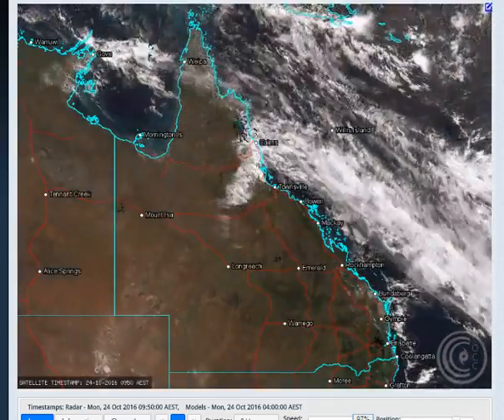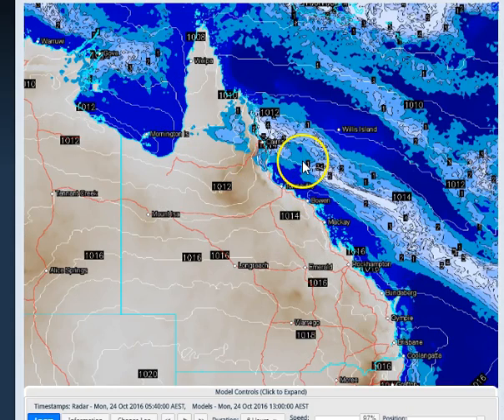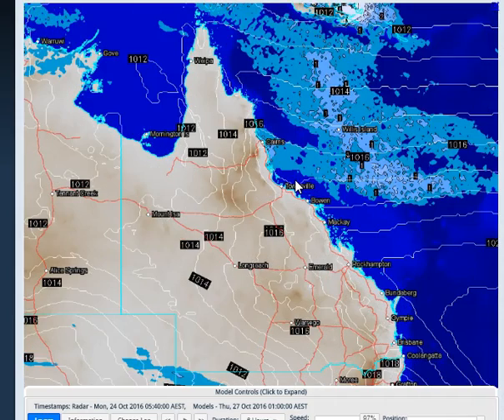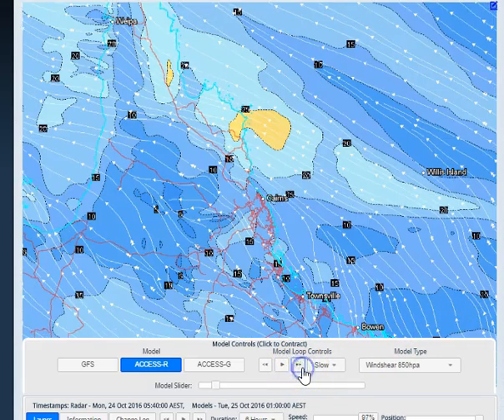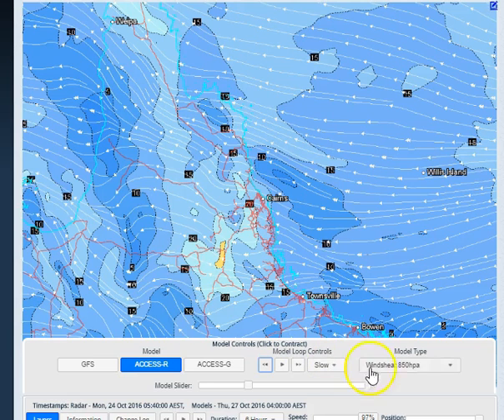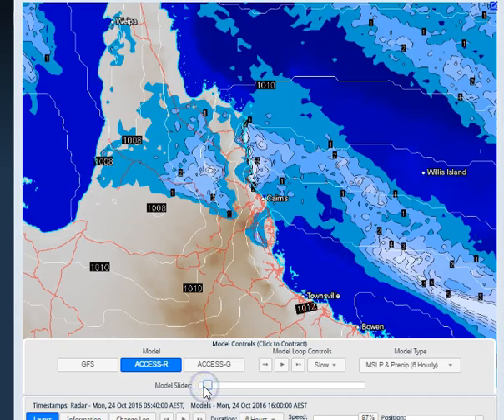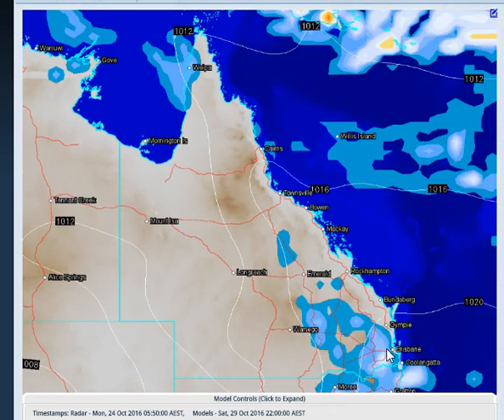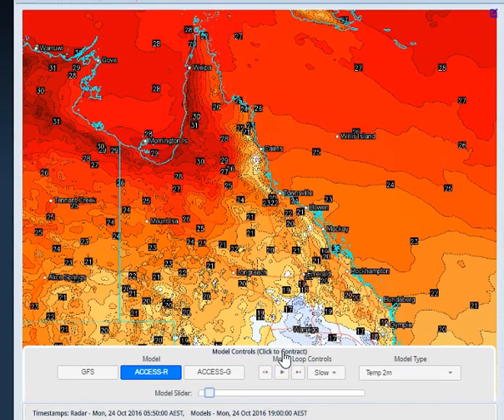OCC - QUEENSLAND STATE WEATHER UPDATE - OCTOBER 24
This is an example of the Weather Updates that we provide daily for our Oz Cyclone Chasers Subscribers. Every couple of weeks we make these updates public to give you a sneak peak at one of the many perks that subscribers get daily through the build up and wet season.

QLD - A relatively quiet period weatherwise after the trough has pushed offshore, Some showers today along the North tropical Coast extending further north towards Cooktown and Lockhart tomorrow. Some isolated convection forming along the sea breeze convergence front on the Western Peninsula and also in the Central Peninsula. Later in the week strong storms are likely to form around SE Queensland, but that's a topic for updates later in the week.

On top of these videos you get access to our high resolution weather centre, a place that gives you high res model graphics around Australia. You get a ton of extra information not available publicly during tropical cyclone activity and you get to support our documentary efforts and watch us live inside tropical cyclones.